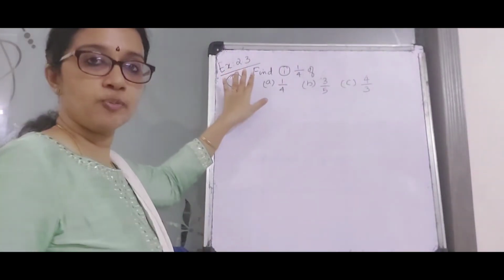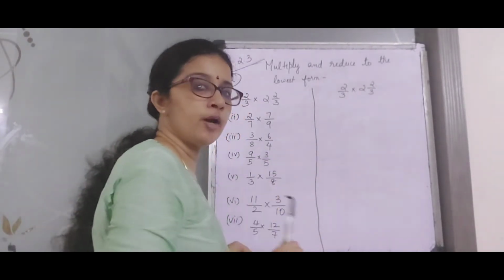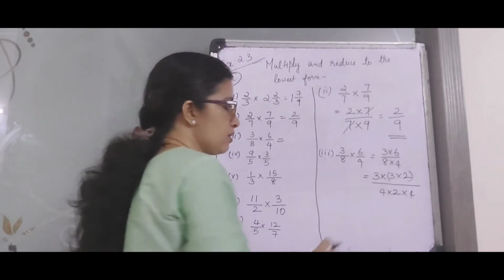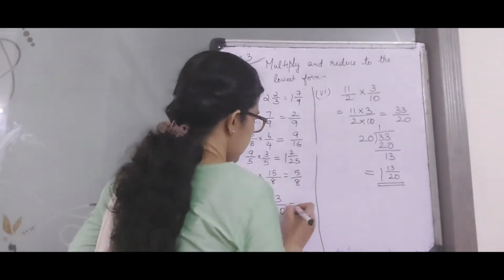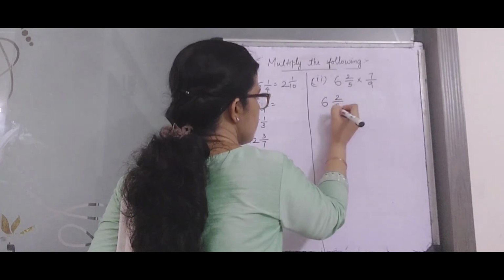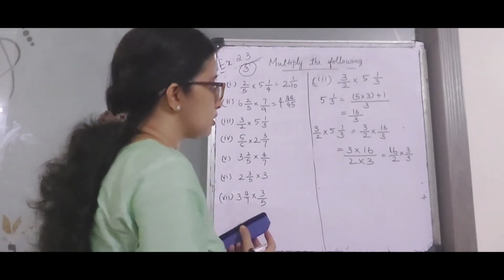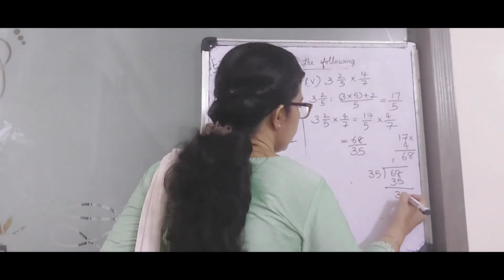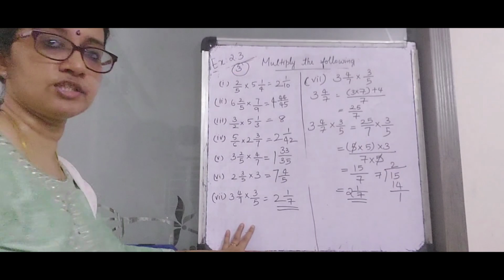Fractions and Decimals Part 9, Exercise 2.3 Q NO 1,2,3 Standard 7 CBSE